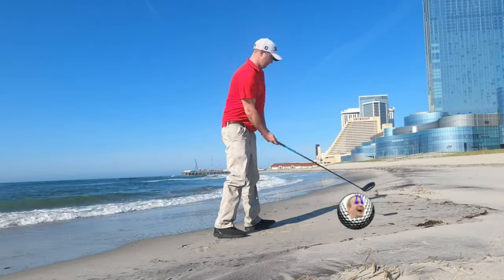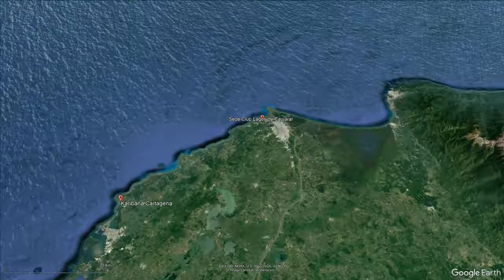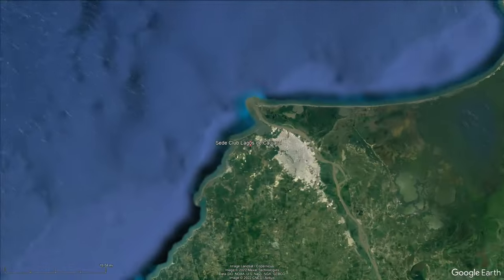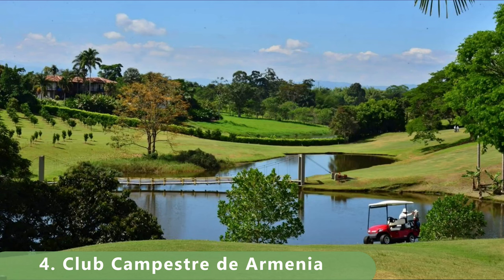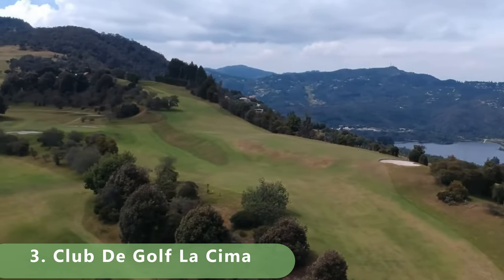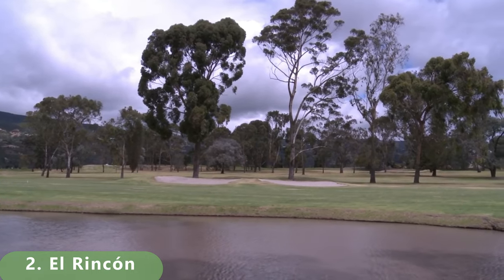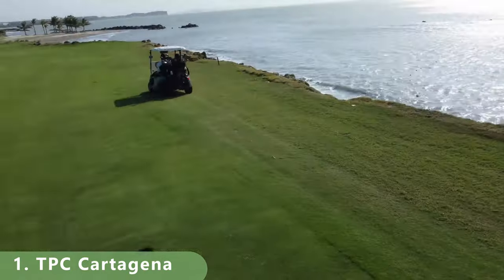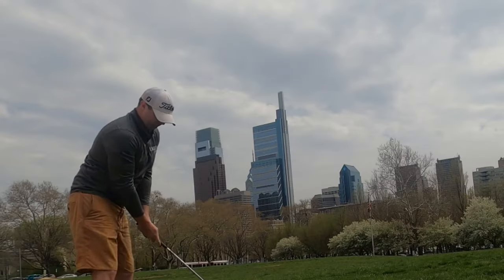Top Golf Courses in Colombia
Golfing in Colombia offers some of the most beautiful courses with a range of landscapes that would make any golfer's experience unforgettable. In this video, I am going to share with you my top 10 golf courses in Colombia. From the mountainous terrains of the Andes to the stunning views of the Caribbean, Colombia's golf courses have a lot to offer. As always, I would love to hear from you. Join me as we explore the Top Golf Courses in Colombia!

1. TPC Cartagena
2. El Rincón
3. Club De Golf La Cima
4. Club Campestre de Armenia
5. Club Lagos de Caujaral
6. Monteria Jaraguay Golf Club